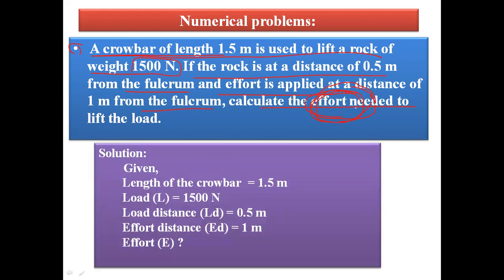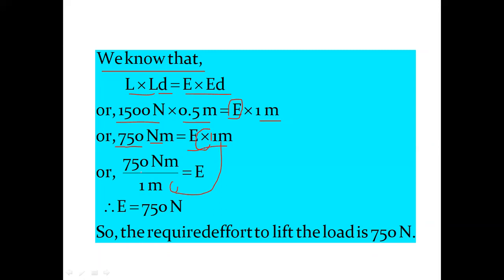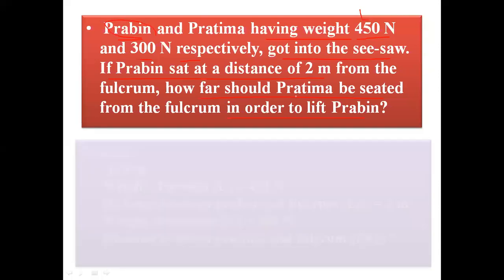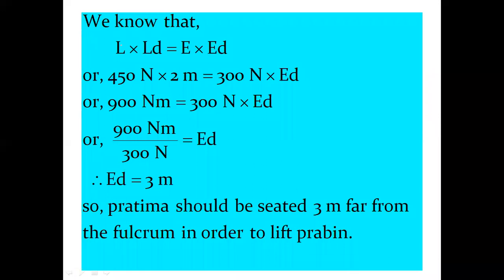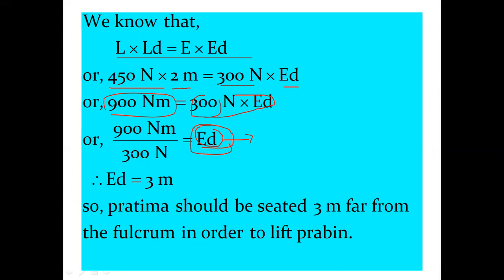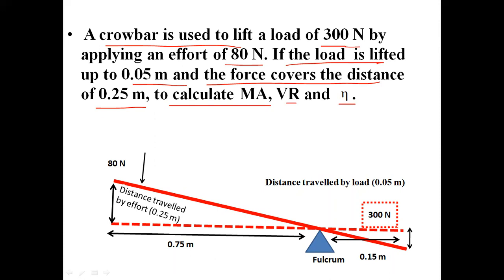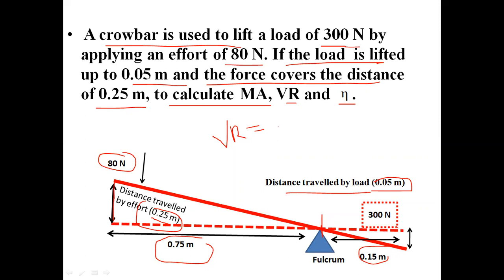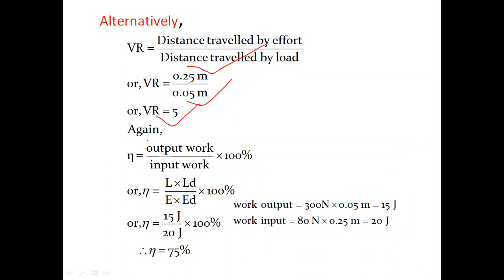Simple machine numerical 2